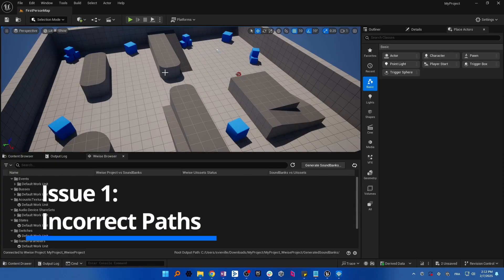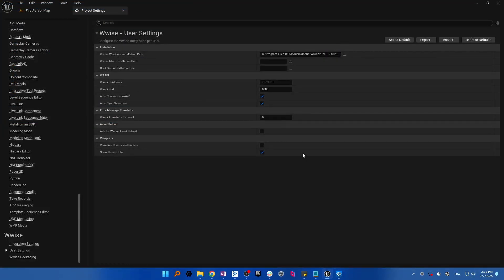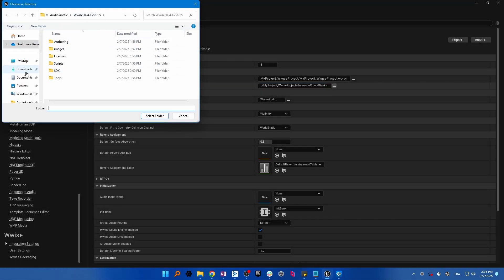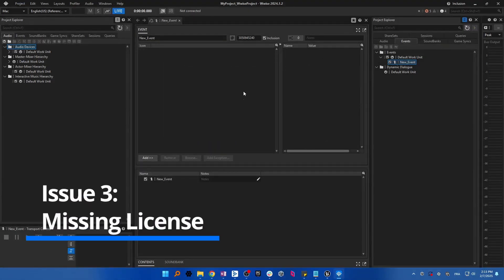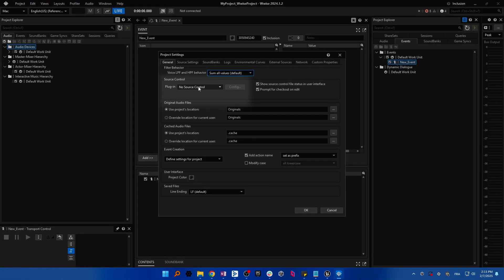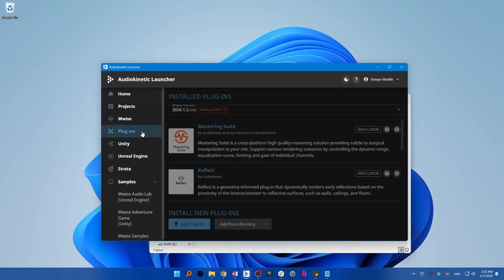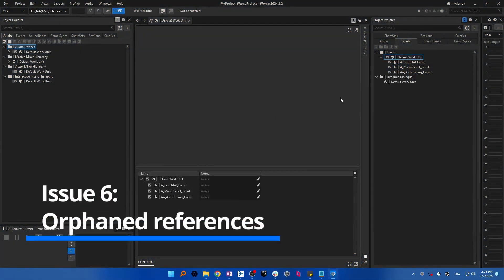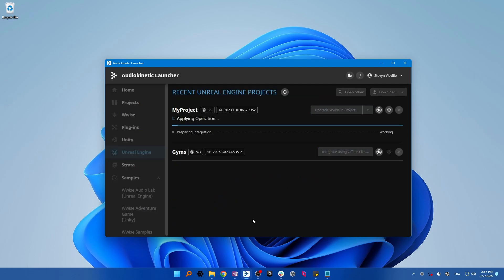How to Fix Wwise SoundBank Generation Errors in Unreal & Unity (Troubleshooting Tutorial)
Having trouble generating SoundBanks in Unreal or Unity with Wwise? Join Audiokinetic Software QA Tester Stevyn Vieville as he walks through the most common issues that can block SoundBank generation and how to fix them step-by-step.

You'll learn how to:
- Set the correct Wwise installation, project and root output paths
- Properly configure SoundBank settings in Wwise
- Fix problems caused by source control setups
- Deal with missing plug-in
- Clean missing media asset references
- Migrate your project after upgrading Wwise versions

0:00 Intro
0:18 Incorrect Paths
1:18 Missing Json and Metadata files
1:33 Missing License
1:46 Files blocked by Source Control
2:17 Missing Plugins
2:49 Orphaned references
3:06 Project not migrated
3:24 Outro